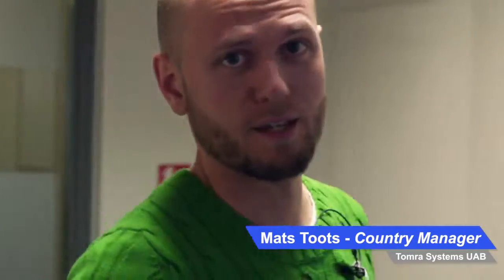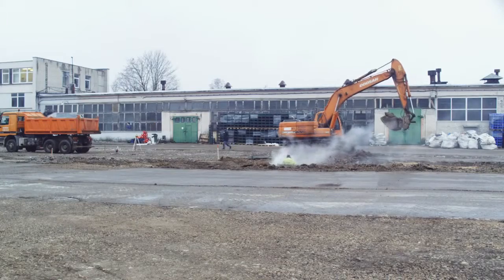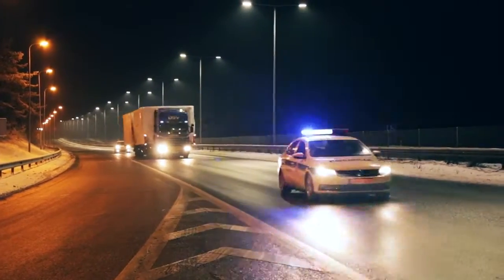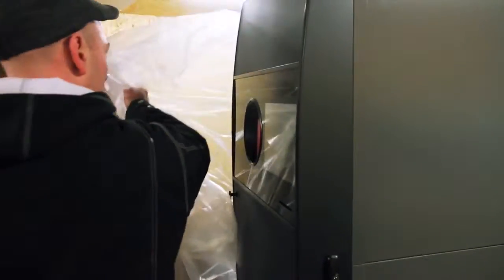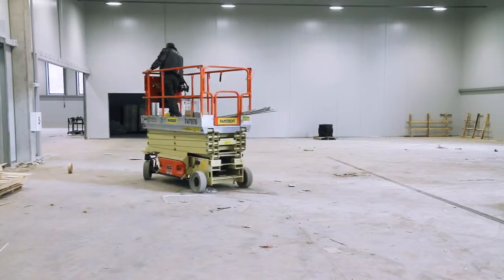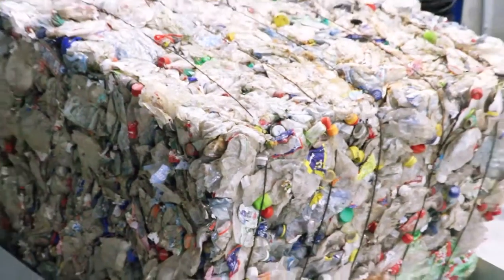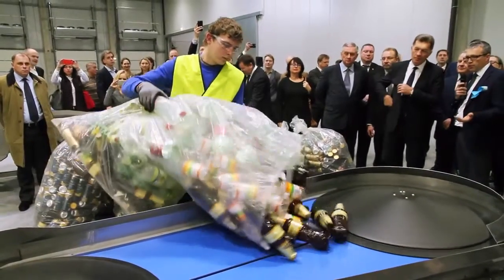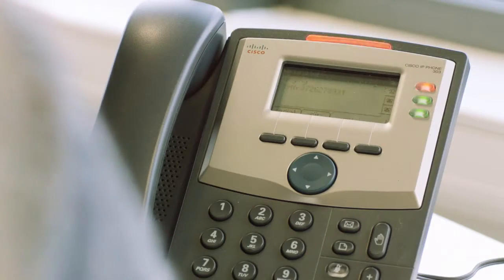Lithuania Deposit Return System Implementation